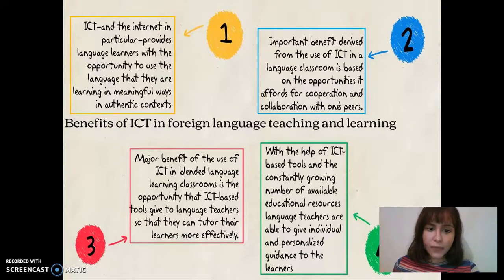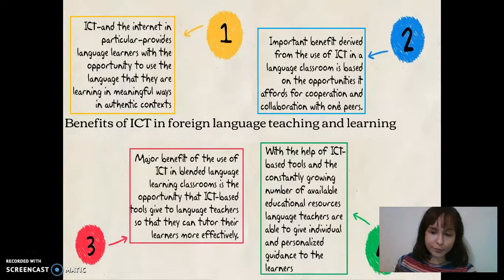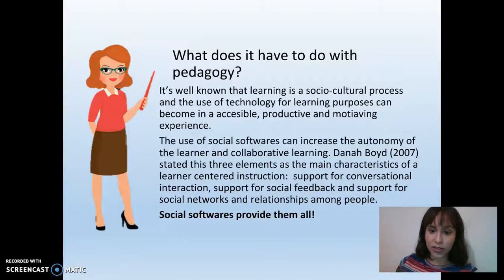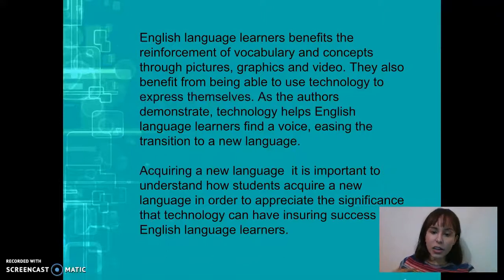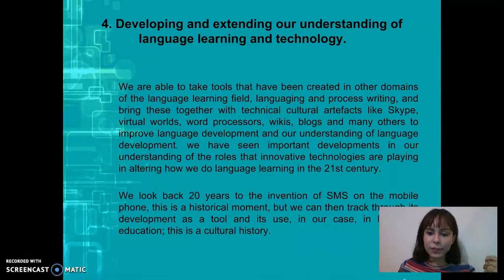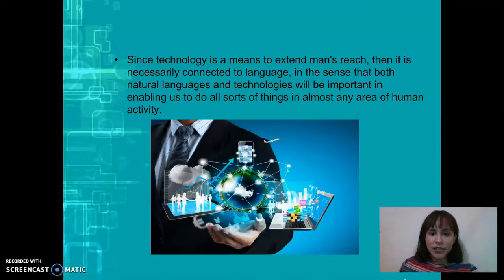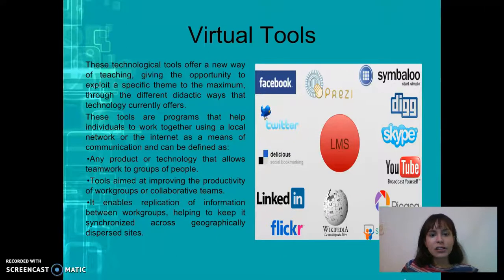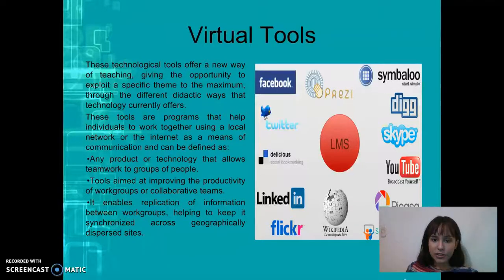Technology in teaching english as a foreign language